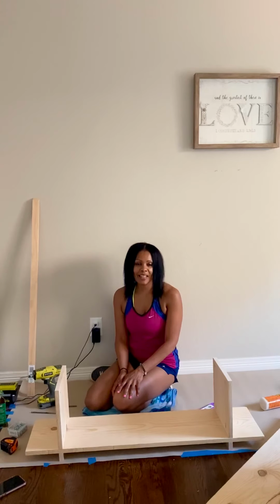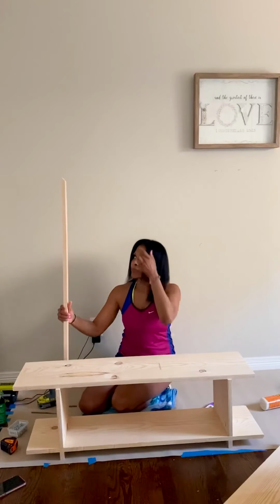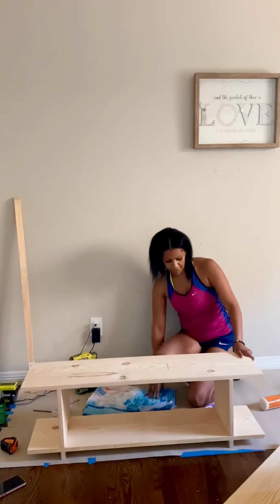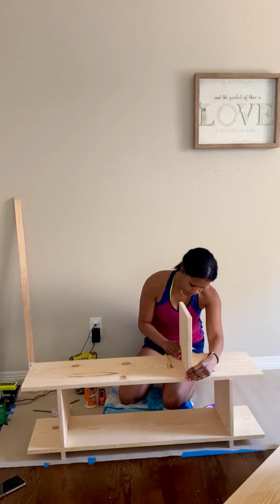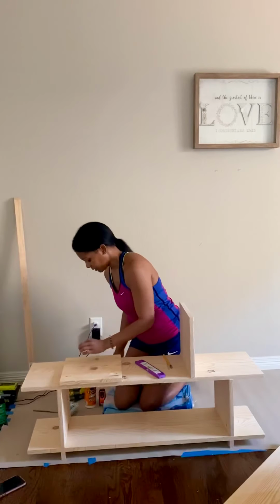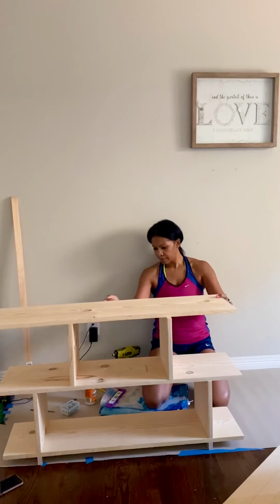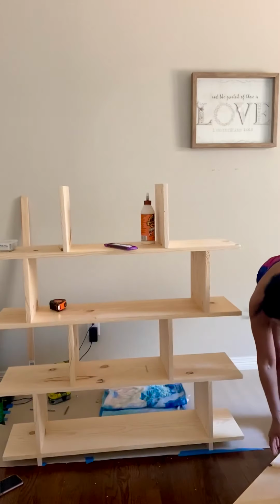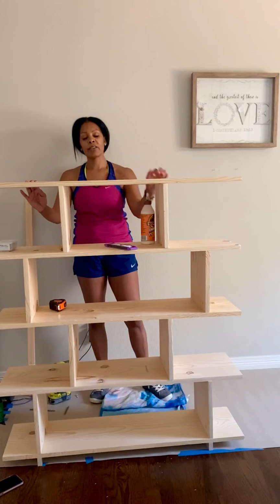Geometric Bookcase/Shelf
This bookcase is great for staging family photos, putting your potted plants on display and accent pieces. We originally build it with 5 tiers but decided to modify it to four tiers with storage space for favorite novels and more!